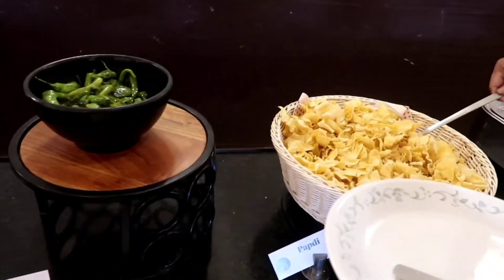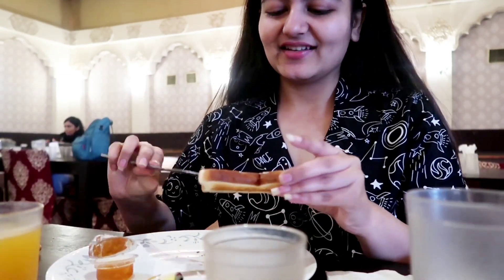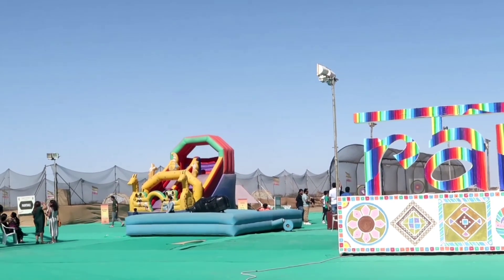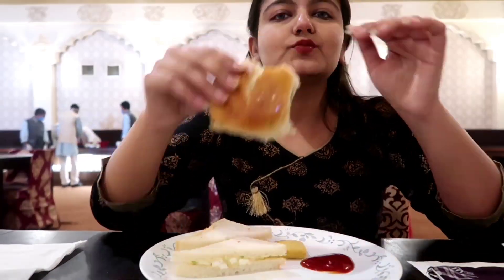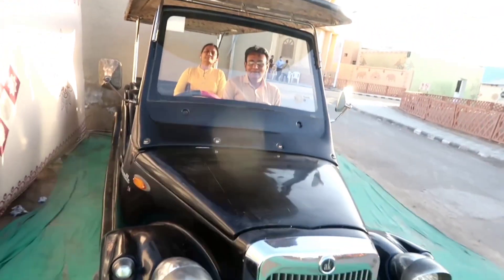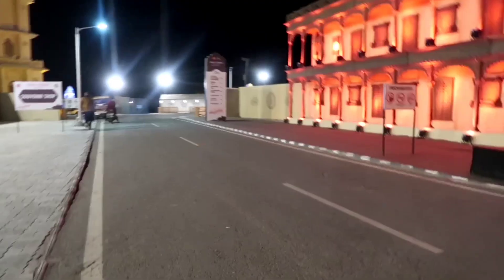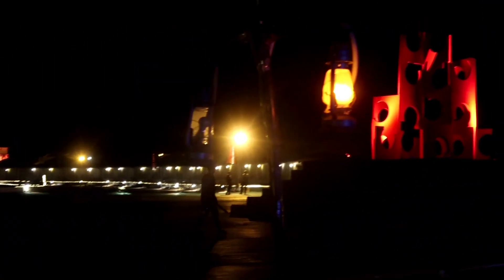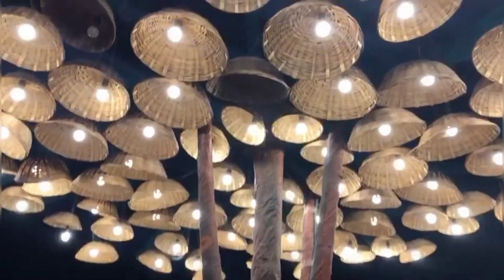Rann Utsav Vlog-2 | Kutch Nahi Dekha Toh Kuch Nahi Dekha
Link to my nightsuit

Heyyy,
So, here's a vlog of my visit to Rann Utsav Tent city. I have been wanting it since long and here we go! I hope you guys would love it. It was such a surreal experience especially the white rann of Kutch is a feast to the eyes.

0:00 Introduction
0:58 Breakfast
2:57 Picture spots-Exploring tent city
4:23 Lunch
6:06 High Tea
7:36 Mithudo-Mithudi
8:43 Dinner
9:13 Cultural Programs

Thanks,
Shreya

P.S.:- All the videos on this channel are made solely by me, Shreya Pandya. So,Don't use any photos or videos without permission.